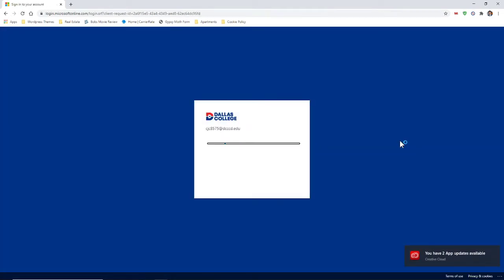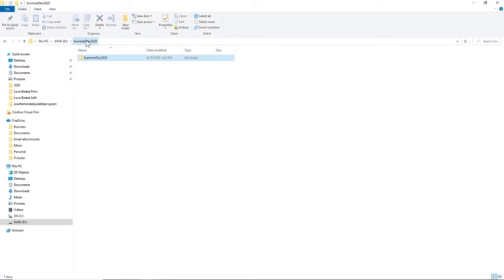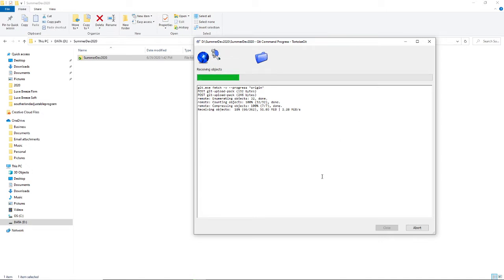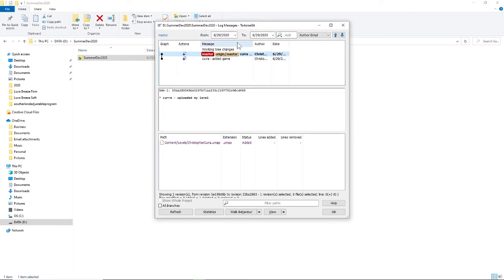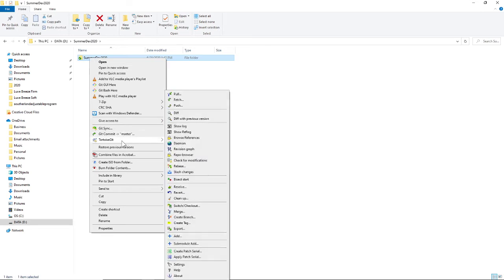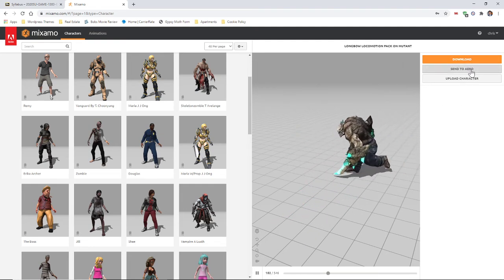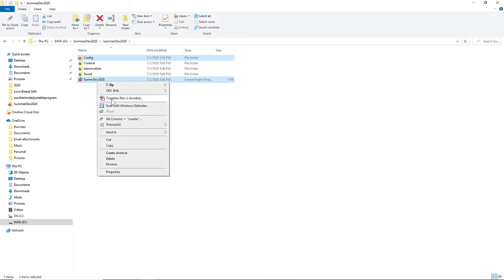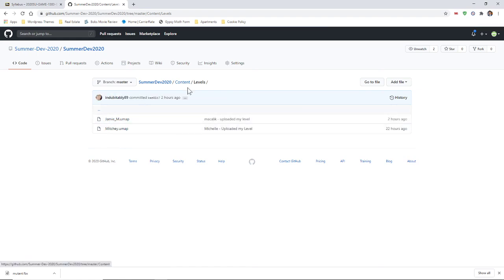Intro 2 Game - Uploading Content to the Server